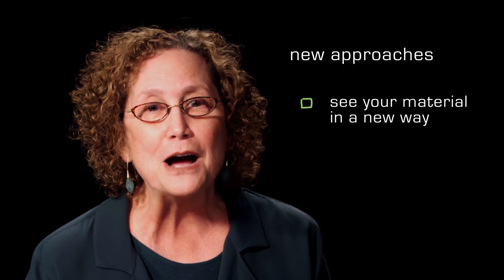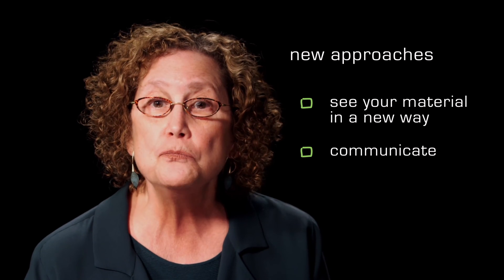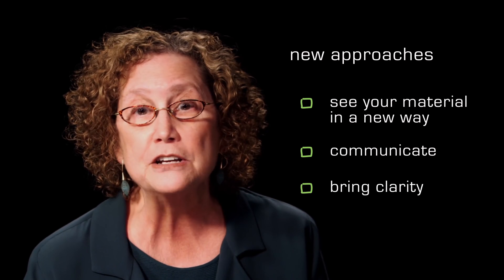Week 0: Welcome Video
Felice Frankel introduces the goals of the course and what students can expect to learn as they go through the material.